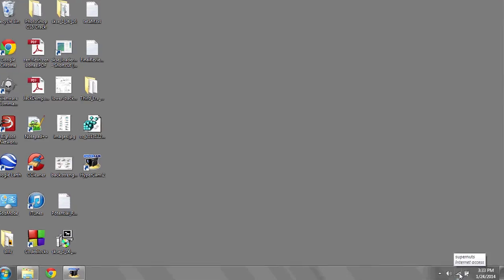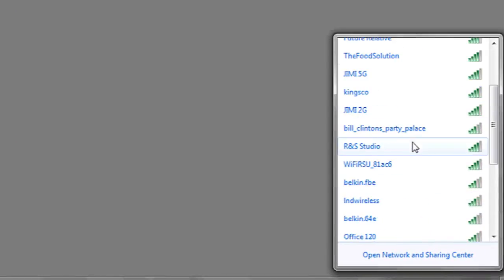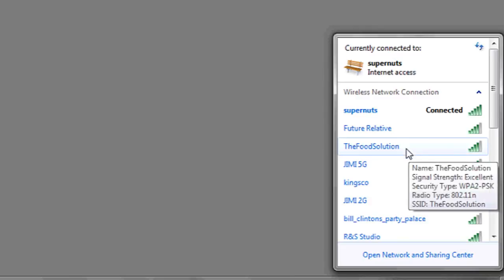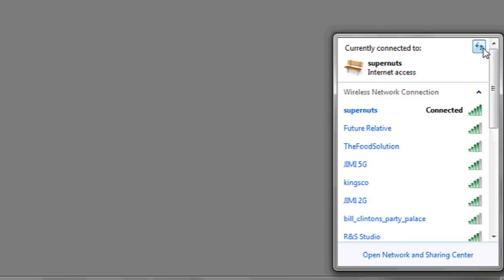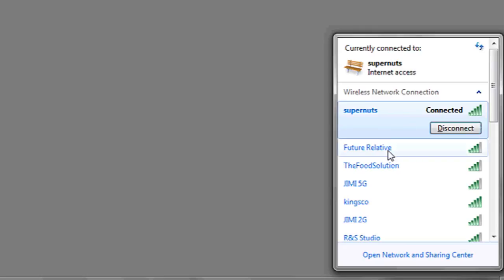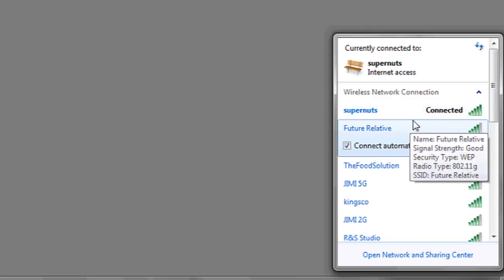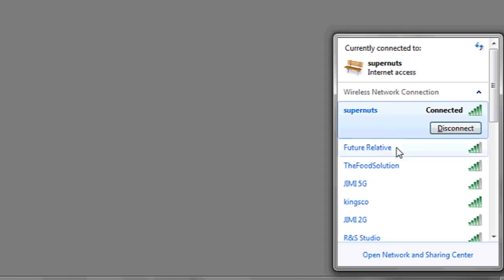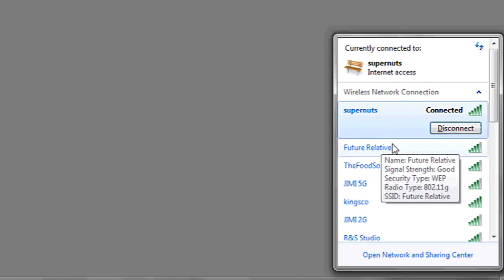How to Pick Up Wi-Fi on a PC : Know Your Computer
Picking up Wi-Fi on a PC will require your machine to a have a wireless adapter. Pick up Wi-Fi on a PC with help from an expert in information systems, programming languages, web development, and network security in this free video clip.

Series Description: Once you get to know your computer, you will begin to realize just how valuable it really is. Know your computer with help from an expert in information systems, programming languages, web development, and network security in this free video series.